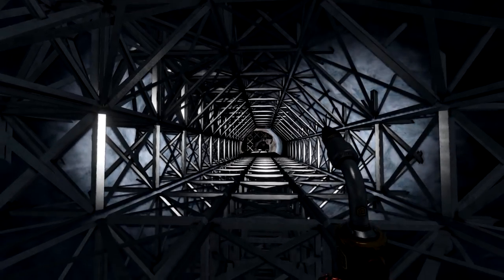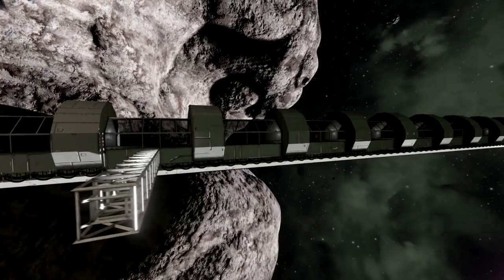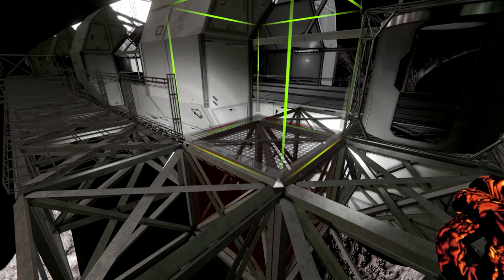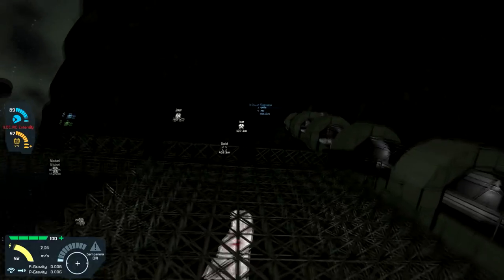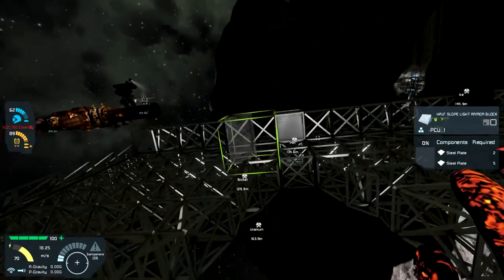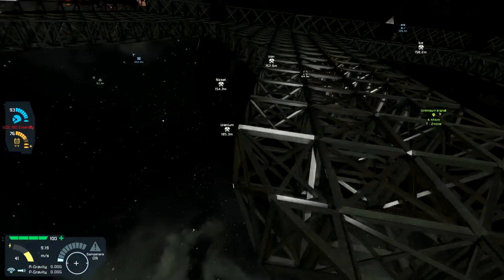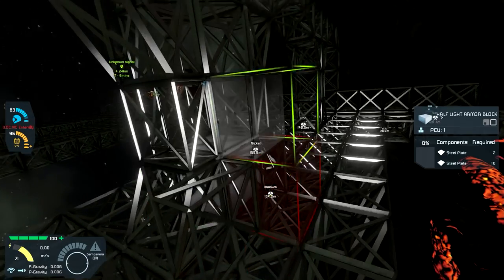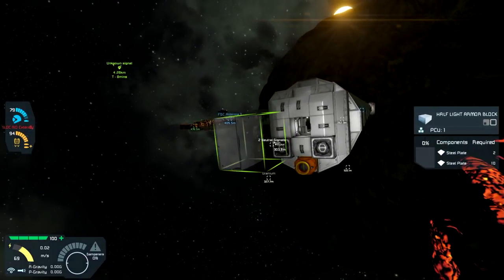Space Engineers | The Alien World Start | Ep 42 - A Small Dock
We need someplace to park smaller ships, so let's build one!

to help me keep the community servers going and our community playing!

►See a mod you're interested in?

Modlist: Coming Soon™!